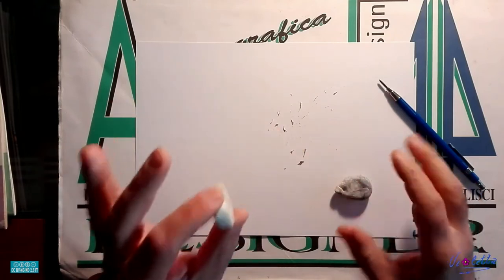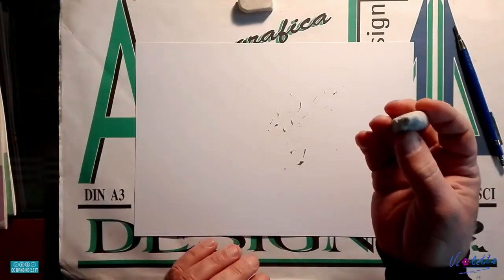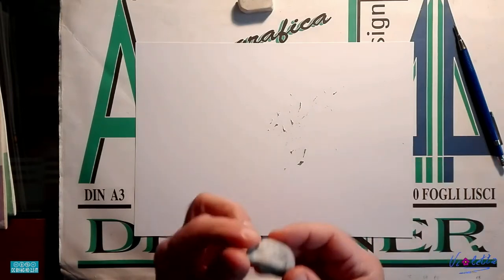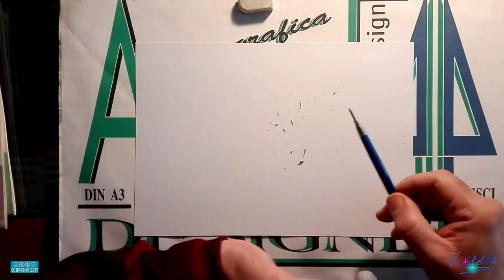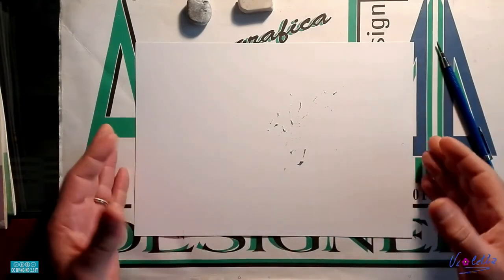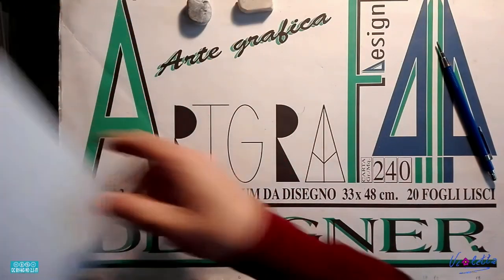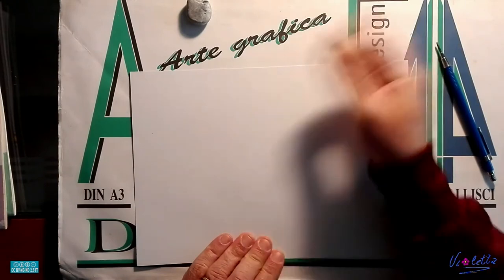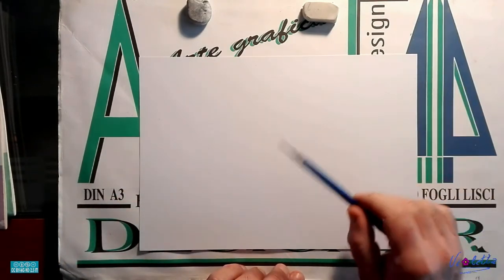DISEGNO A MATITA - MATITE, PUNTE E GOMME.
Consigli utili su come approcciarsi al disegno.
Uso della matita, della gomma e della punta.
Buona visione.

Per rimanere informati sulla pubblicazione dei miei video registratevi sul mio canale You tube sulla mia pagina Facebook sul mio canale Instagram sul mio profilo Twitter sul mio canale Telegram e sul mio canale YouTube